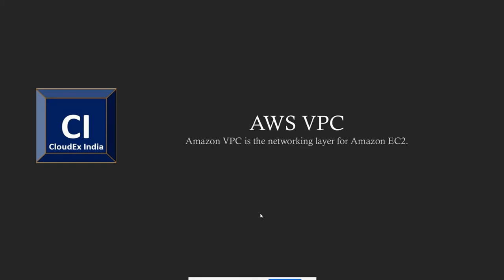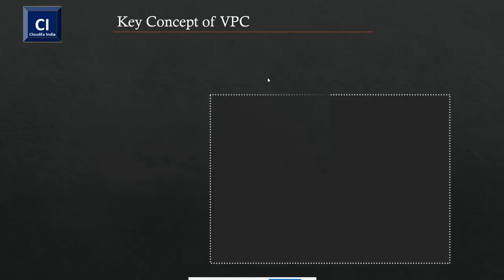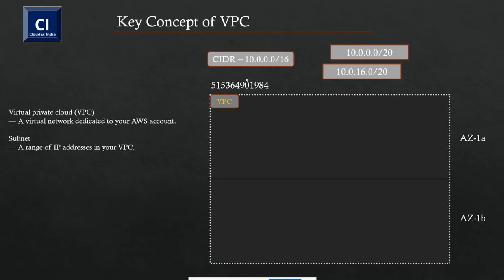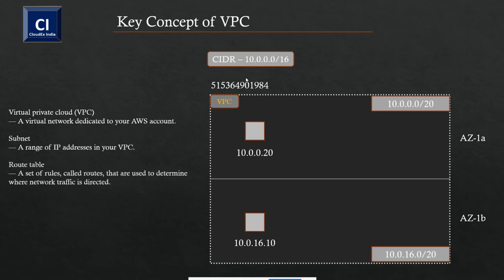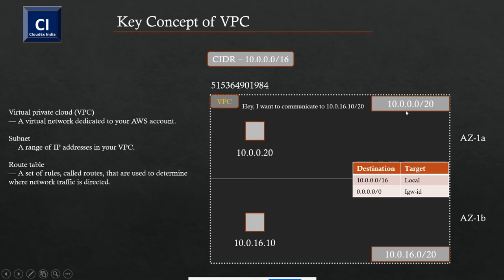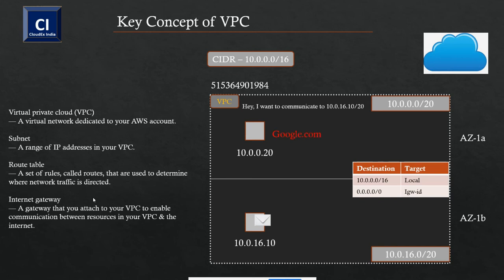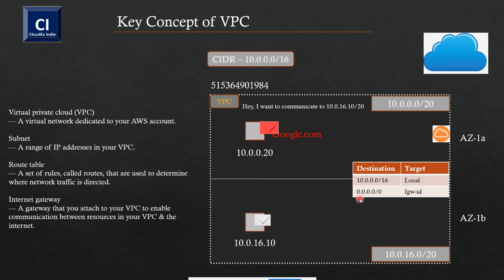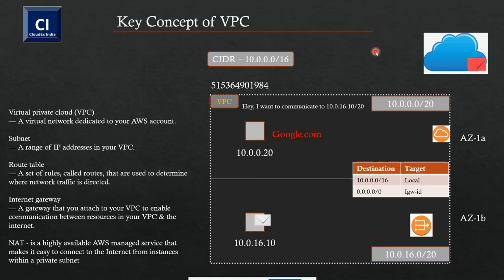AWS Transit Gateway | What is VPC | Part 1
In this session, we discussed about Important network part.

Please check below link to understand AWS Regions and Availability Zone.